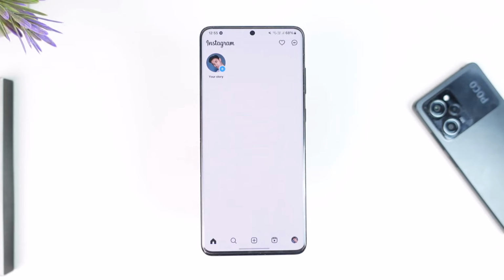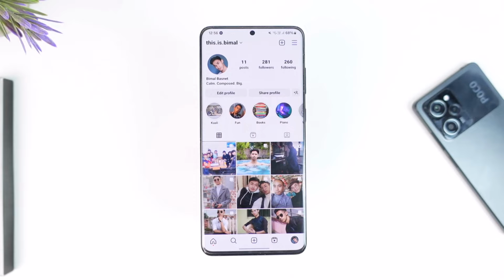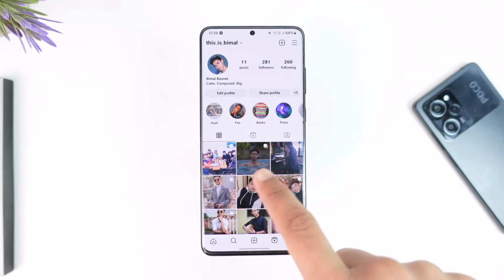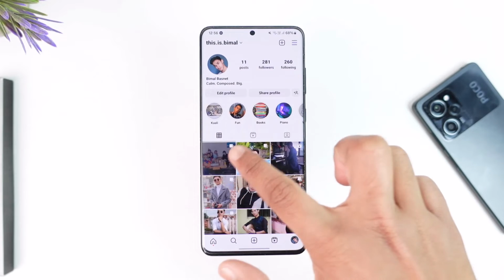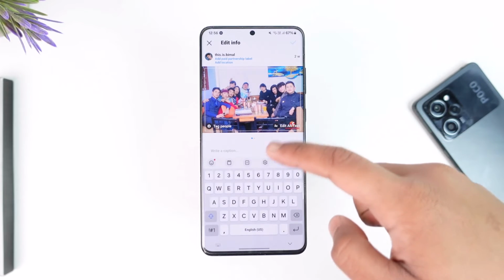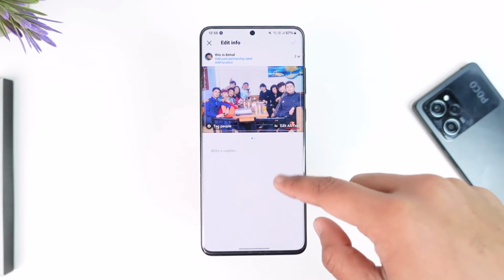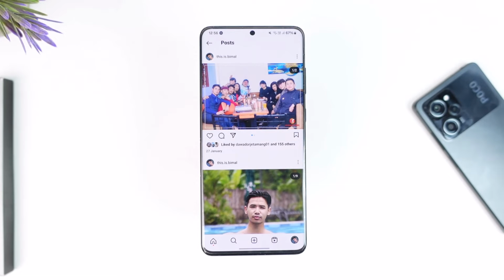How to Remove Song from Instagram Post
This video guides you through an easy step-by-step process to remove a song from an Instagram post. So make sure to watch this video till the end.

~ Chapters:
0:00 Introduction
0:11 Remove Song from Instagram Post
1:05 Conclusion